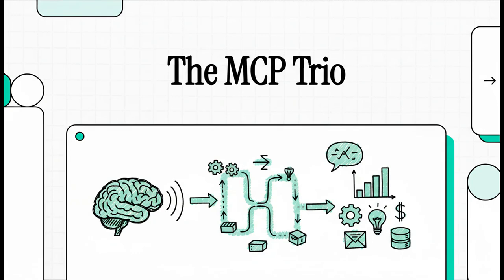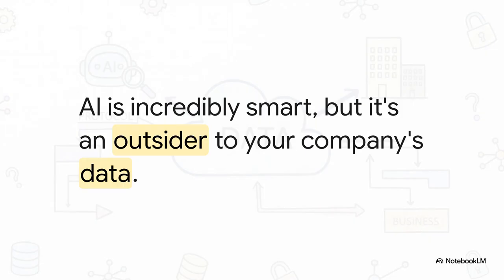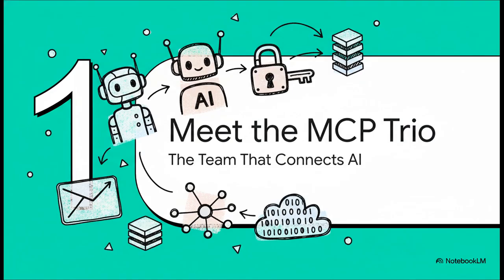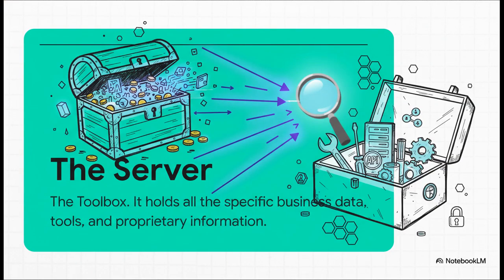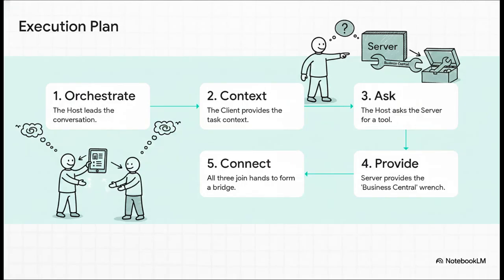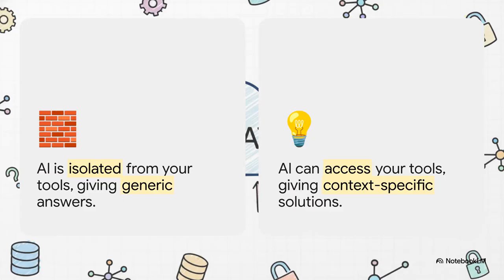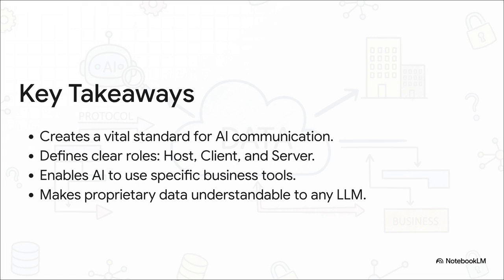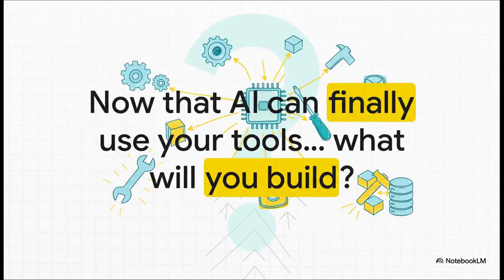The MCP Trio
The MCP Trio: Mastering Host, Client, and Server for AI